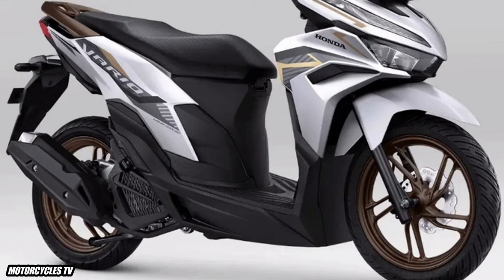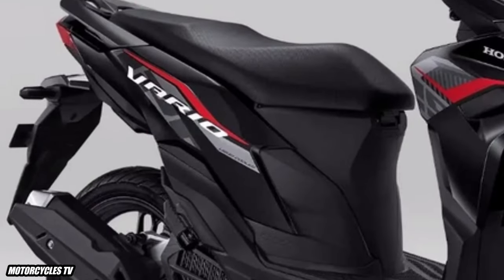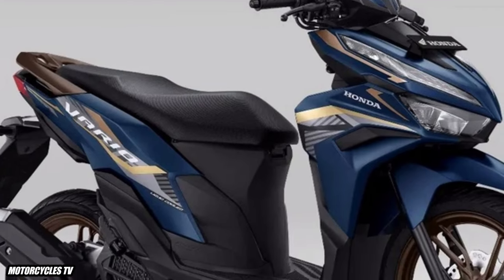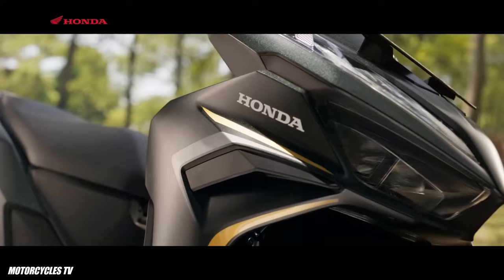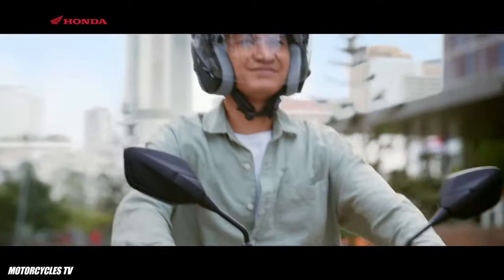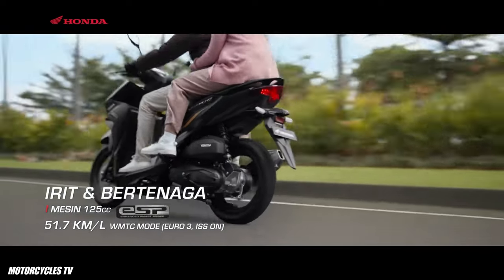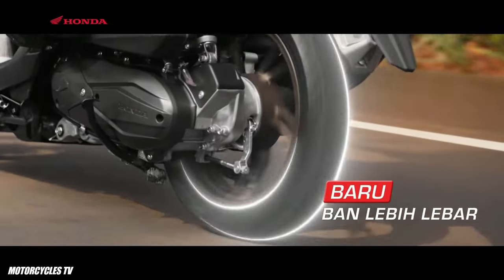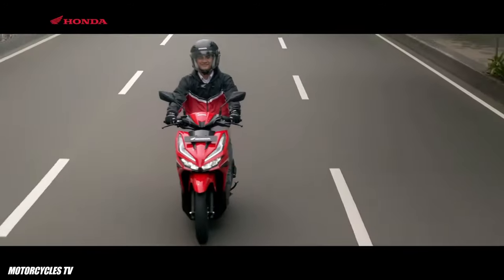2023 Honda Adventure Scooter Concept, Custom Design Accessories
2023 Honda Adventure Scooter Concept, Custom Design Accessories